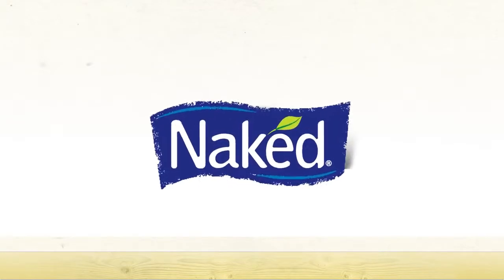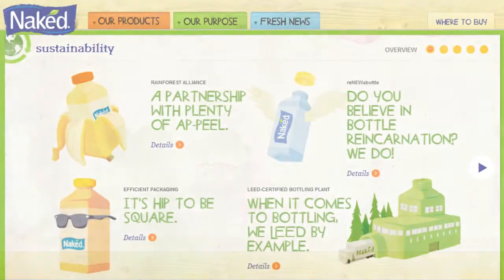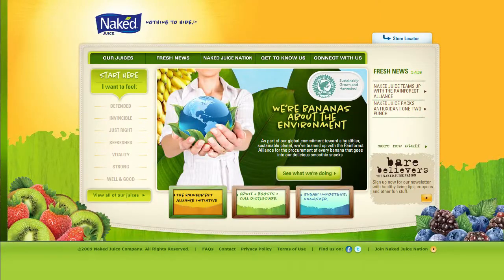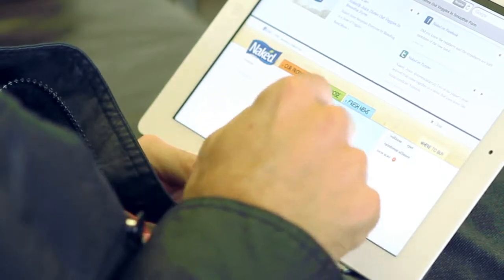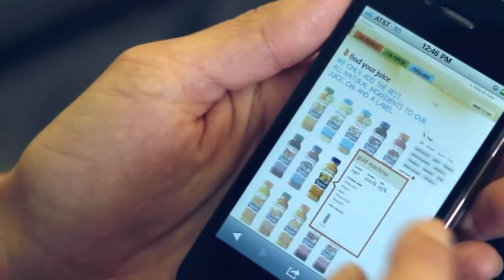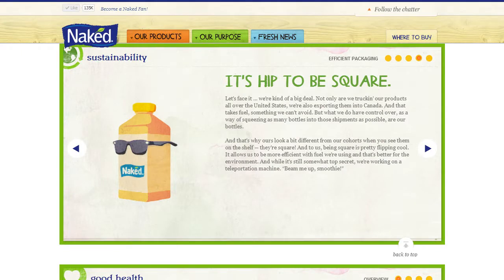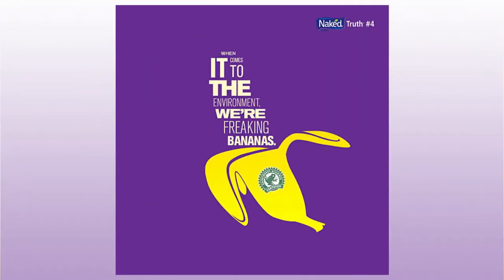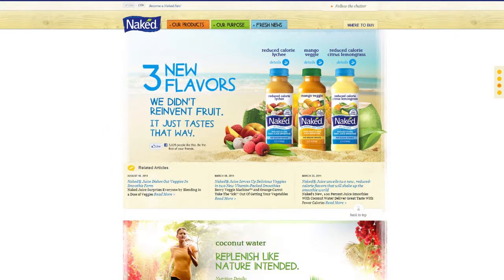NakedJuice com 1